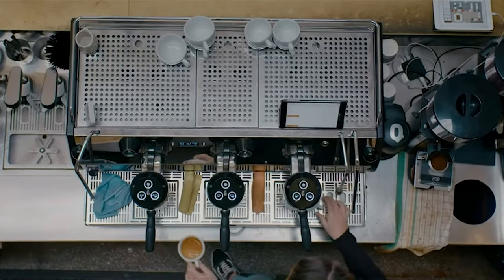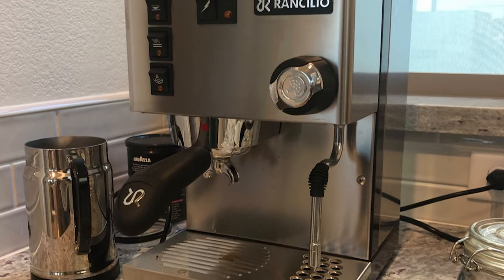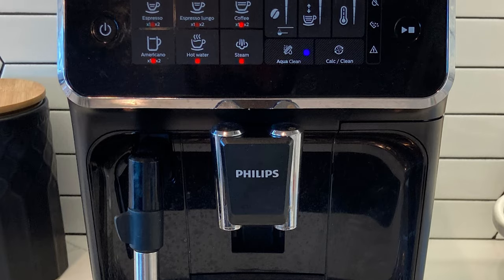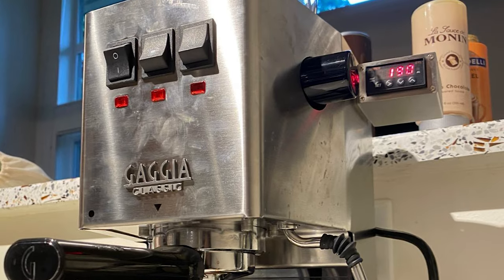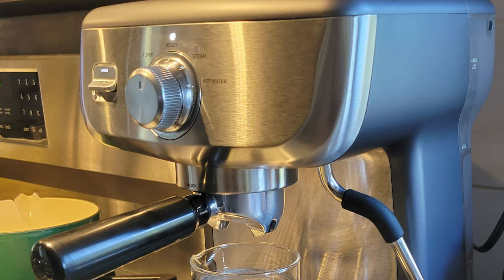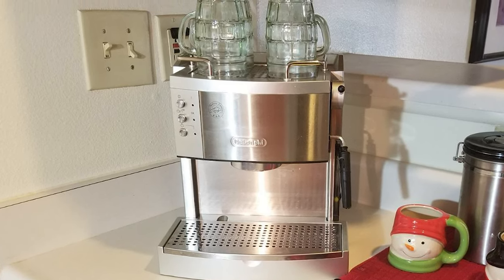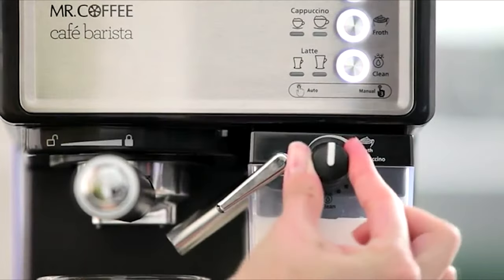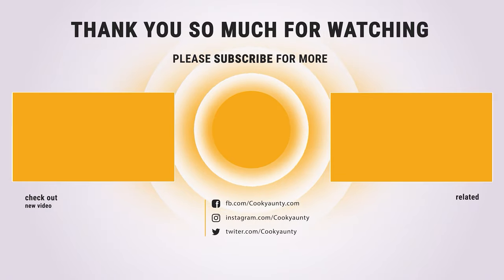Best Espresso Machine in 2022 – Reviewed & Suggested by Experts!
The best home espresso machines can help you get your latte or cappuccino fix right in the comfort of your own kitchen. Traditional coffee shop machines can seem like huge, unknowable beasts, but home espresso machines can have you pulling a shot with a good "crema" (the creamy, light-colored surface of an espresso) in no time.

Best Seller in 2022

0:00​​ - Introduction: Best Espresso Machine Reviews 2022

1:29 - 9. Budget Friendly Espresso Machine: Rancilio Silvia Espresso Machine

3:05 - 8. Professional Espresso Machine: Philips 3200 Series Espresso Machine

4:26 - 7. Chef Choice Espresso Machine: Yabano Espresso Machine

5:44 - 6. Best Effective Espresso Machine: Gaggia Classic Pro Espresso Machine

7:04 - 5. Best Size Espresso Machine: Calphalon Temp iQ Espresso Machine

8:33 - 4. Long Lasting Espresso Machine: Gevi Espresso Machine

9:56 - 3. Best Rated Espresso Machine: De'Longhi 15 bar Espresso Machine

11:27​​ - 2. Best Runnerup Espresso Machine: Mr. Coffee Espresso Machine

12:57 - 1. Editor’s Picked Espresso Machine: Breville Barista Express Espresso Machine

The best espresso machine lets you enjoy coffee-shop-worthy hot drinks without having to leave home. So whether you prefer a short, intense shot, or want to re-create longer espresso-based drinks such as lattes and cappuccinos, you can assume the role of barista and create your perfect coffee every time.

An espresso machine pushes pressurized hot water through a puck (a disc of compacted ground coffee), which sits in a metal basket called a portafilter. How tightly compressed the grounds are, and how much water is pushed through them affects how weak or strong the coffee is.

CookyAunty EspressoMachine Espresso_Machine_in_2022 kitchen​, Best Espresso Machine in 2022, Top Espresso Machine in 2022, Espresso Machine Reviews